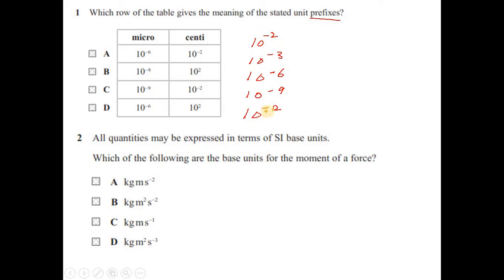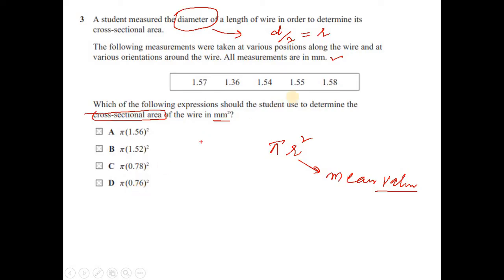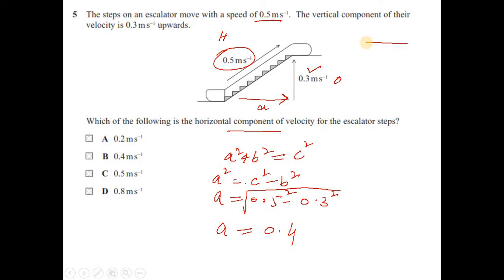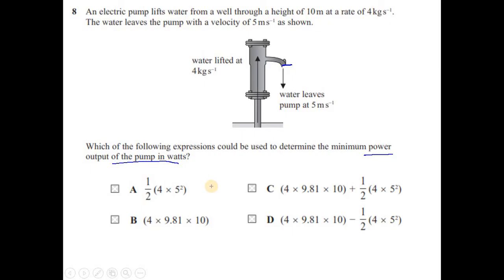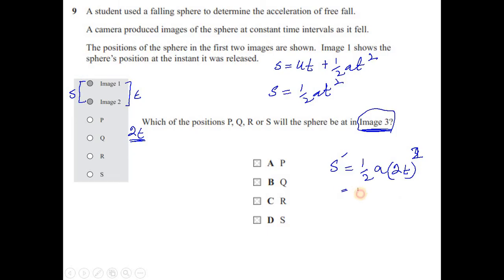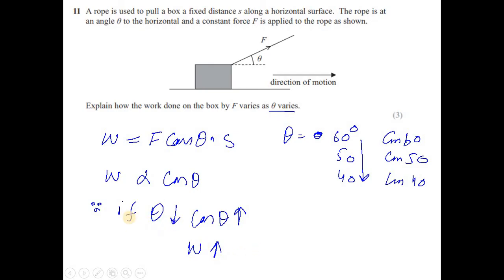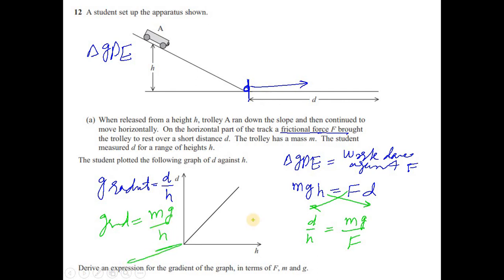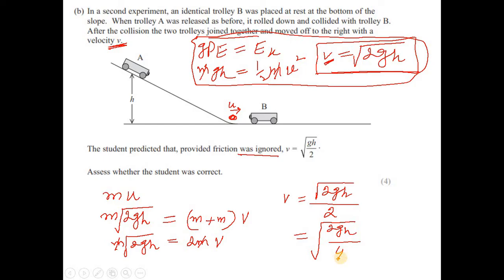Edexcel IAL physics New Spec unit 1 Oct 19 part 1